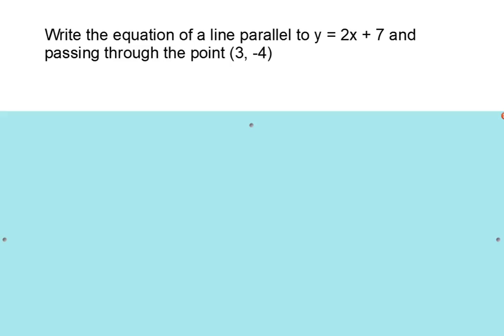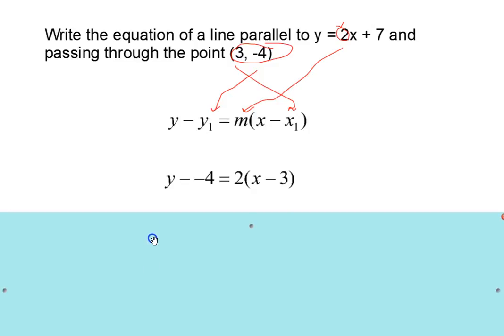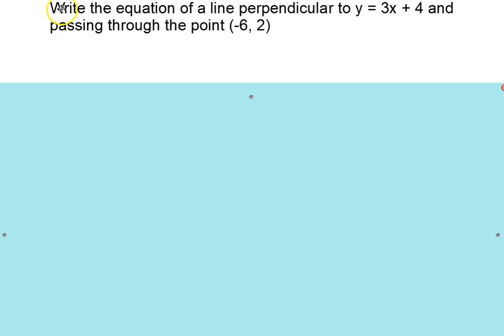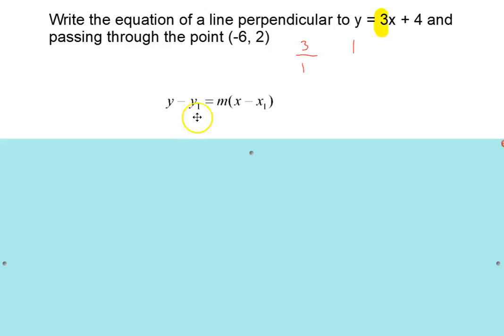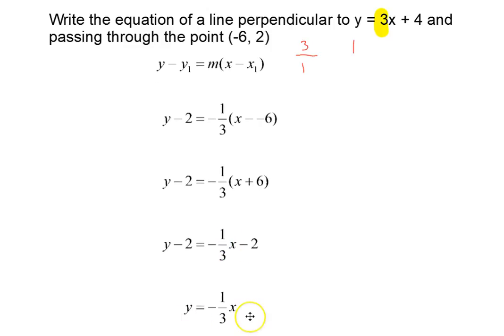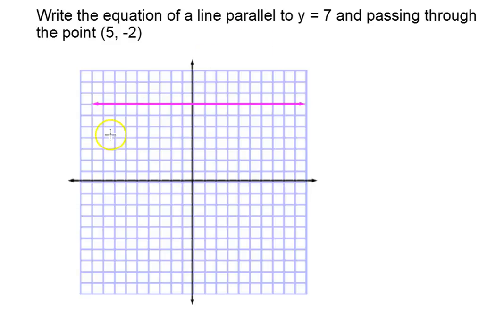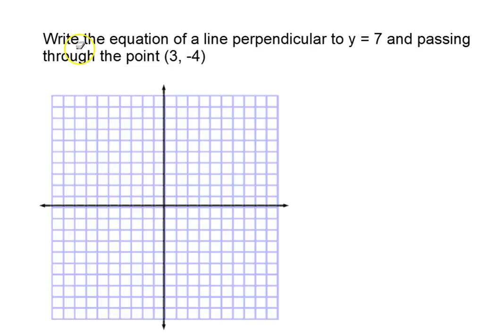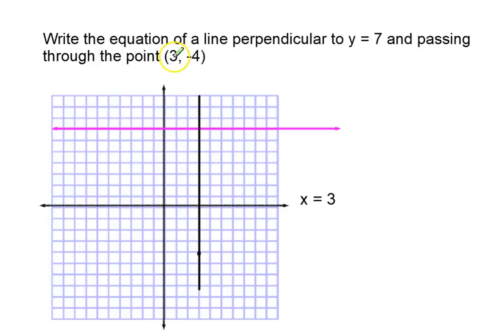Writing EQ parallel and perp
How to write equations for parallel lines and perpendicular lines